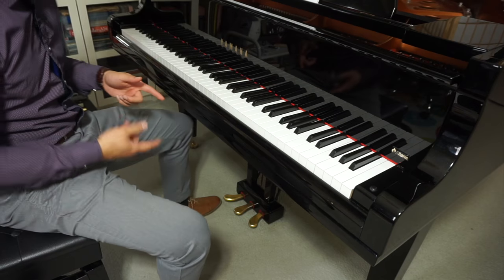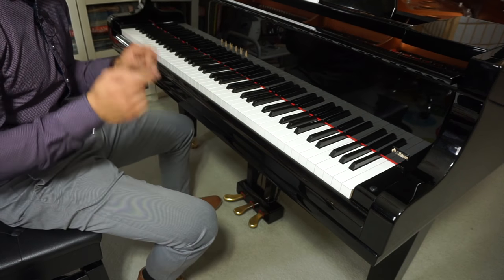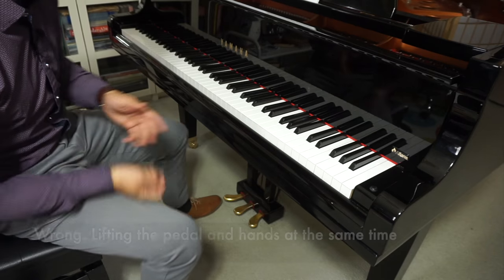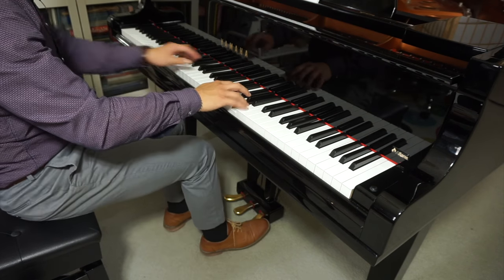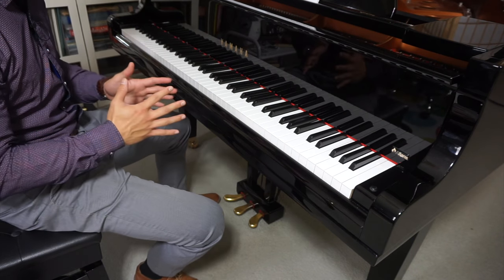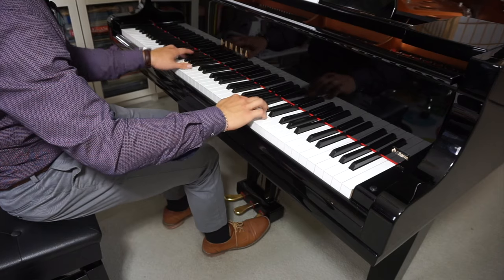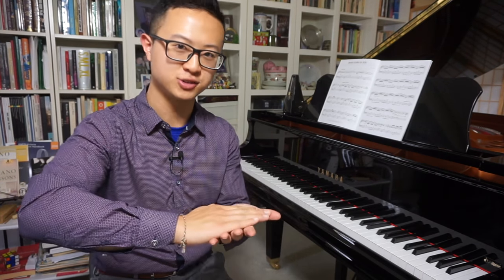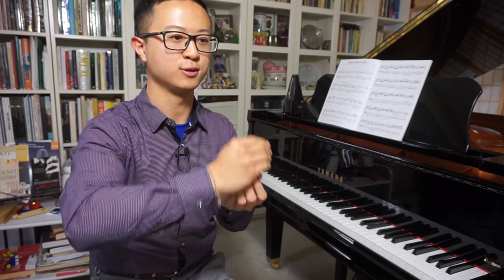How To Use The Piano Pedal? Beginners Tutorial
Many students are confused about how to use the pedal, namely timing the changing of pedal accurately so that the music flows smoothly. When the pedal is changed too quickly, it resulting in awkward 'breaks' in the music. When the pedal is changed too late or not changed at all, it results in messy soundscapes due to the clash of non-harmonic notes.

In this video, I teach you exactly how to use the pedal and provide ample examples so you can watch how it's done and learn from it. I hope it helps you out!